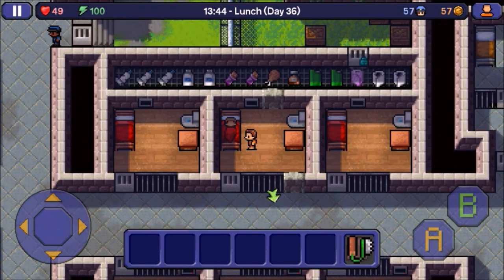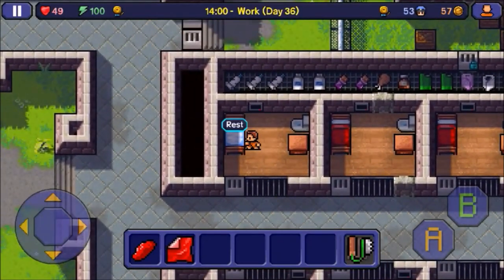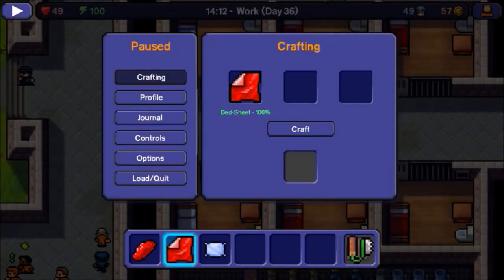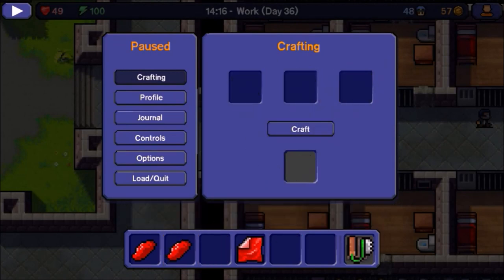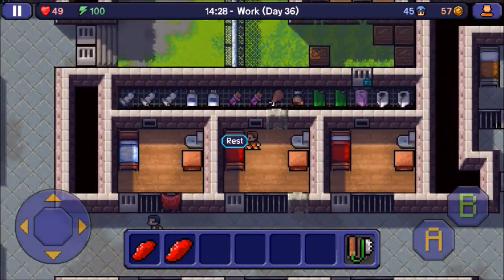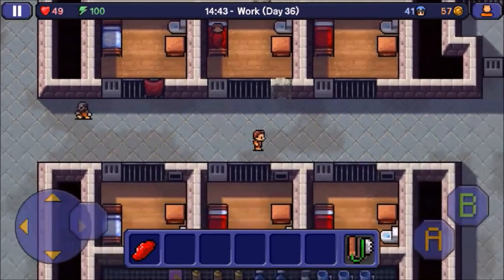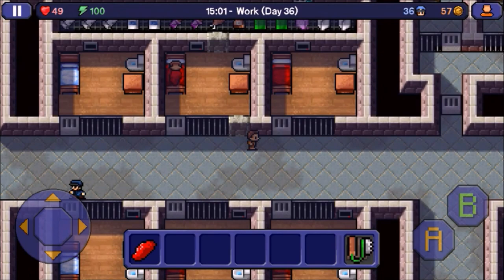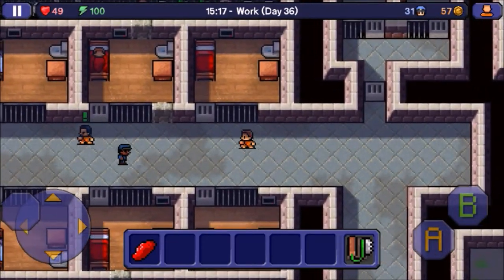HOW TO USE A BED DUMMY - The Escapists iOS Tutorials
dum dum give me gum gum

*LINKS*
-Game -
Google Play -

You Read Descriptions?
Comment Dummy To Prove It!